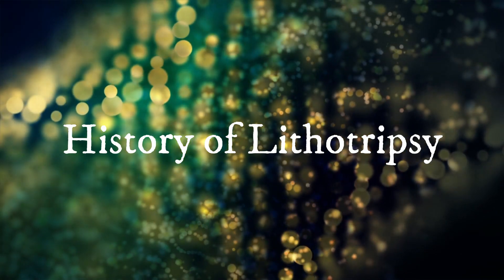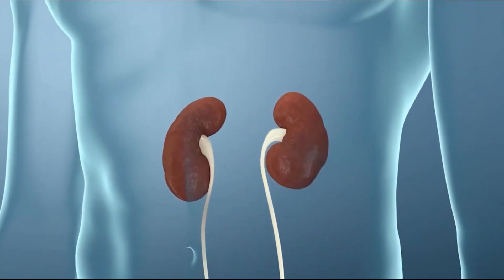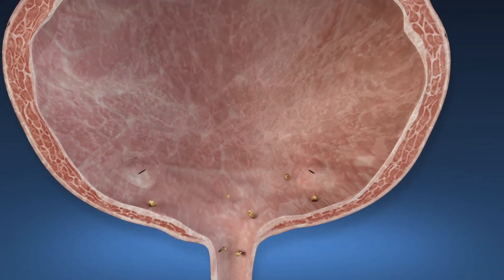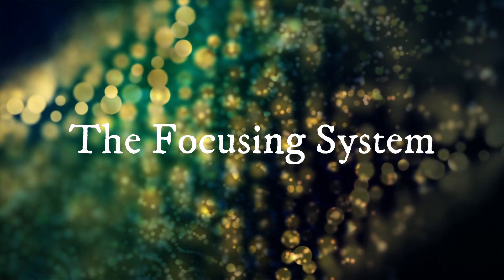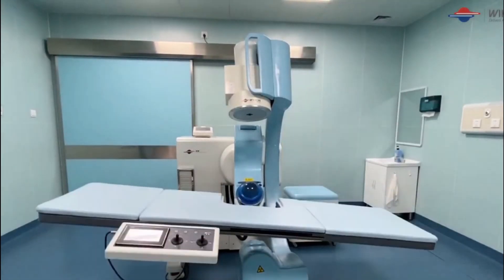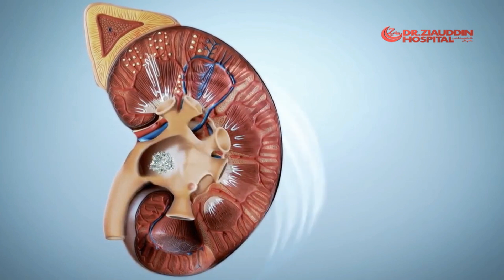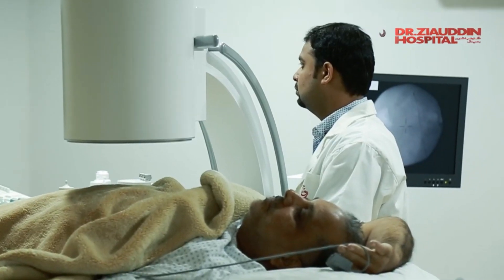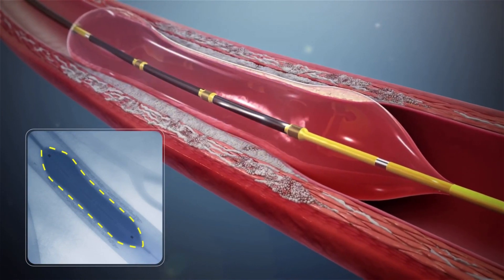Lithotripsy Machine | Biomedical Engineers TV